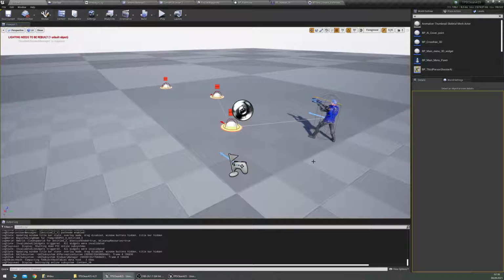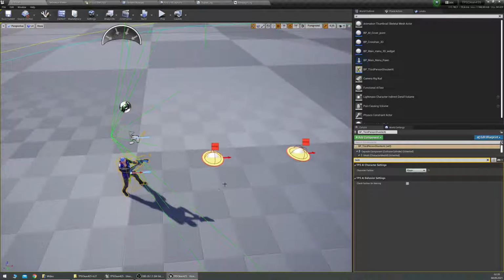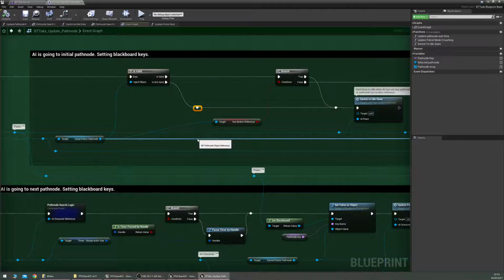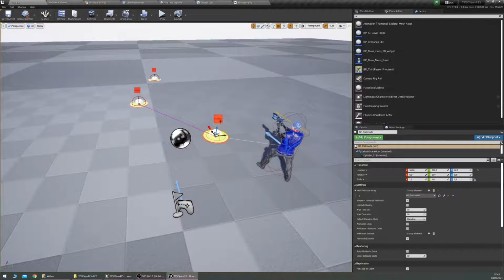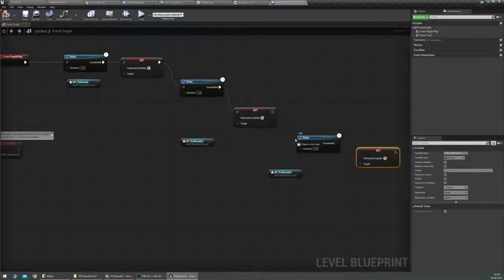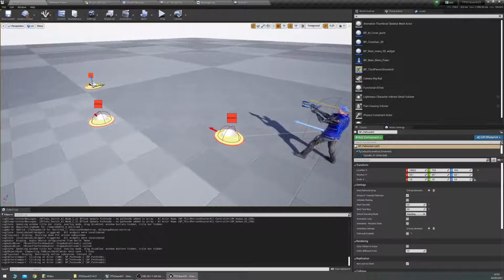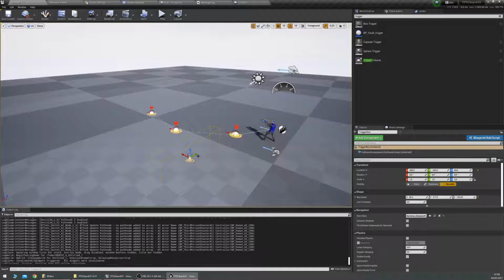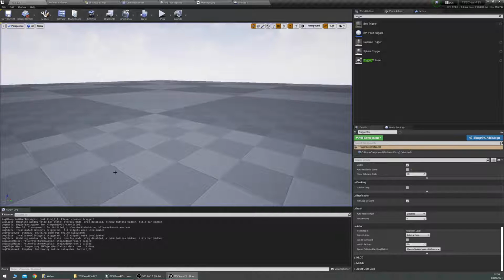Unreal Engine 5 Third Person Enabling Pathnode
Unreal Engine 5 will empower creators across all industries to deliver stunning real-time content and experiences. This Early Access build is for game developers who like to live on the bleeding edge to start testing features and prototyping their next games.

From

Video taken from him two
He deserves more likes :)